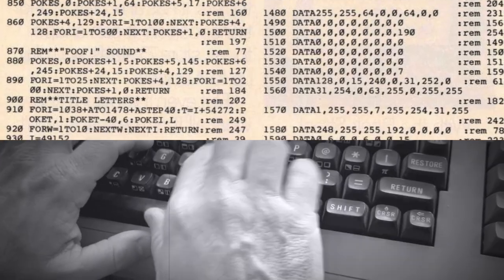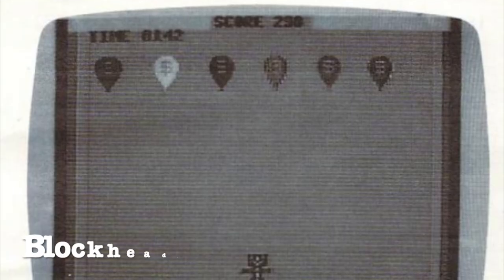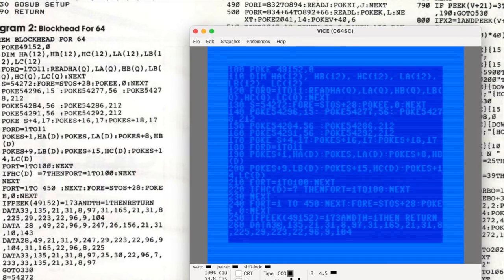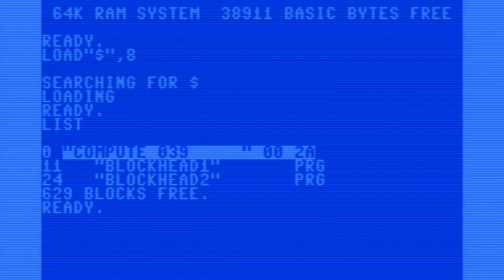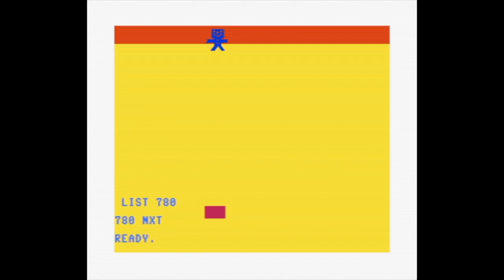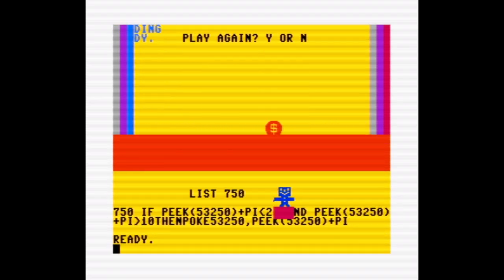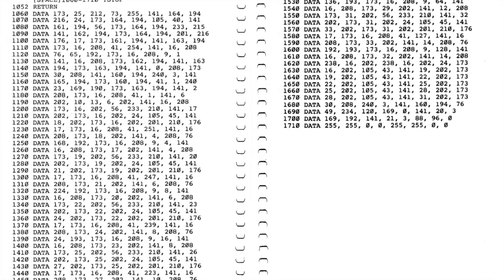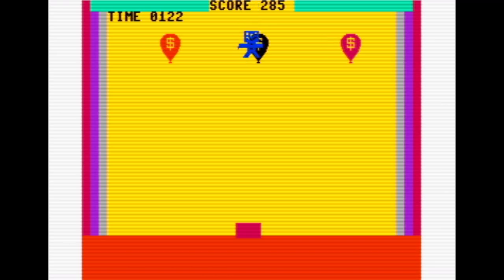Let's Type Blockhead from COMPUTE! Magazine - Commodore 64 - Issue 39, August 1983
We type in the Commodore 64 program code for "Blockhead" from COMPUTE! Magazine, debug it, and then play it. The game was originally written by Matt Giwer for Atari 8-bit computers, and then ported to the C64 by COMPUTE!'s Gregg Peele.

In Blockhead, the goal is to pop a row of balloons that are floating across the screen. The player controls a platform using a paddle controller (the game supports Commodore and Atari-style paddles) and needs to keep Blockhead from falling beneath the screen. Popping a ballon awards 10 points and missing Blockhead on the way down costs 15.

This one was a bit of a challenge to get working. There were typos in the COMPUTE! magazine listing that were never corrected. Even after it was re-published in COMPUTE!'s First Book of Games for the Commodore 64, a problem was introduced that would have no doubt caused problems for many potential users. But the Commodore Appreciation Society is all about perseverance, and we figured it out.

This is the first program that has been typed from this issue of COMPUTE! and there are two others in the issue, First Math and Clues.

You can download this game from Gaming Alexandria, a site dedicated video game preservation and history, here:

Also, if you enjoy these Let's Type videos, there are more! You can check them out here:

If you're interested in checking out this issue of COMPUTE! for yourself, you can do so at the Internet Archive:

Video Contents:
0:00 Intro
0:46 Blockhead
1:37 Let's Start Typing
4:33 First Run-Through
6:02 Debugging Pass
7:12 Second Debugging Pass
9:16 Let's Play Blockhead!
9:44 Outro